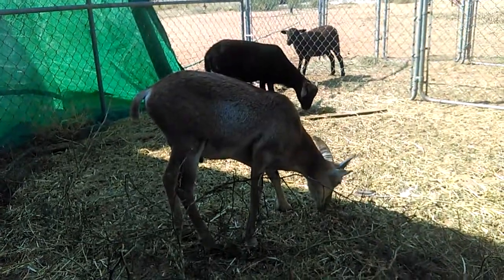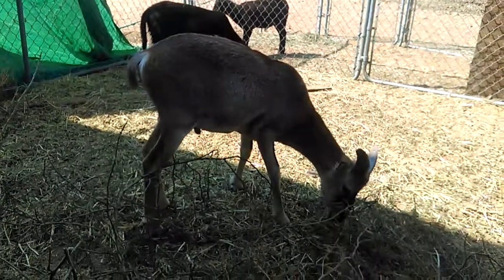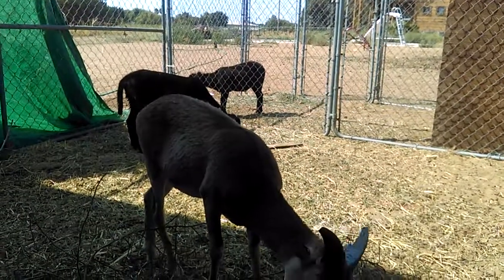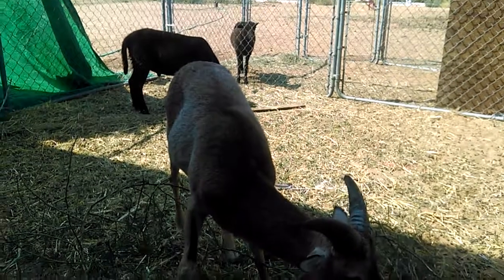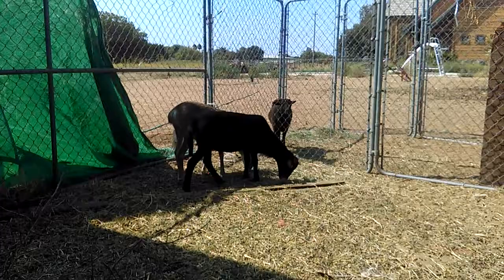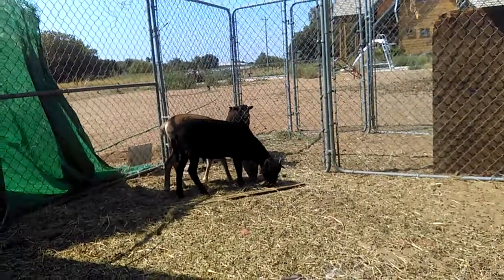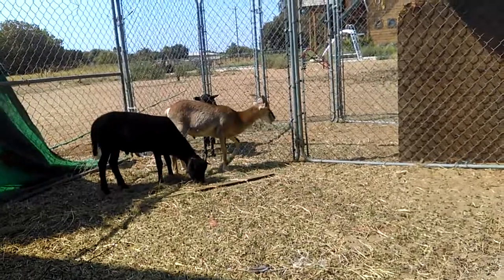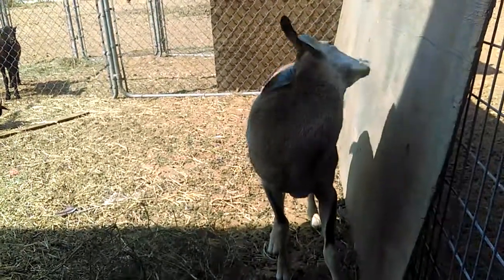How To Take Care Of A Young Mouflon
There is not a lot of information about caring for a Mouflon sheep out there. You care for them as if they were just a normal sheep. Hay and water a must (obviously). No copper. There's only really two things you need to know about Mouflon.
1. Don't be startled if you get a Mouflon that's tan. I know I thought mine was a cross bred because all the pictures show a nice dark brown WINTER coat, not really a tan SUMMER coat. Those images secretly lie to you by telling you all Mouflon are that specific color year round.
2. They can jump. At 4 months old, my Mouflon could almost jump a 6ft fence from a dead standstill. Just a warning.

Besides that, and the fact you get them wild because they are rarely bottle fed, it's all basic sheep care that you can find on the internet.

I plan to make a video in the future on how to take care of a full grown Mouflon ram once Mufasa is all grown up

Sorry but for some reason it was private for some time. Weird